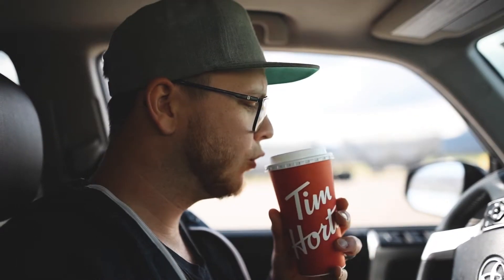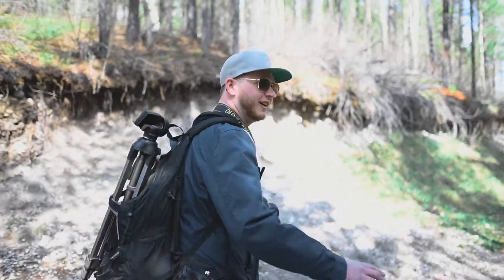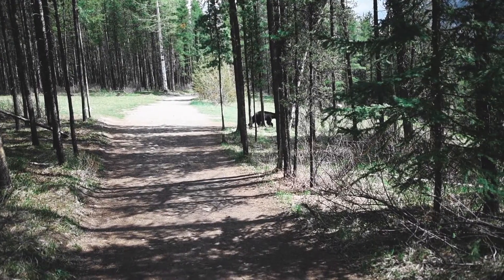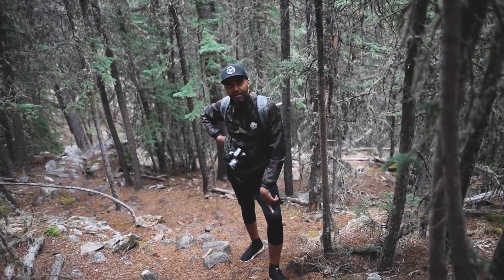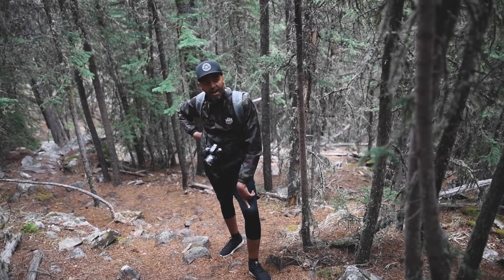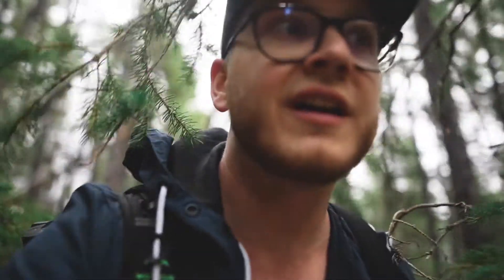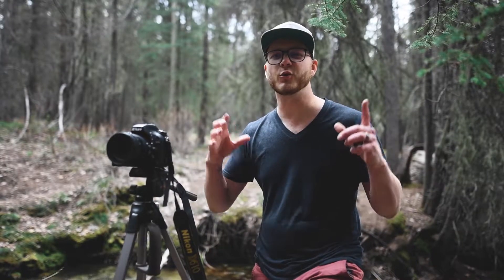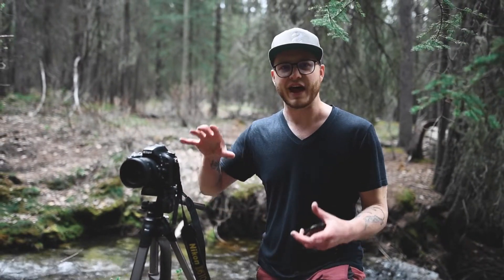PHOTOGRAPHER RUNS INTO A BEAR! - Adventure Photography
I ran into a bear on this adventure session! On this trip to Troll Falls I will show you a few tips and tricks I use to get stunning looking landscape and adventure photography!

Nikon D7500 Starter Kit
Cannon EOS Rebel T7 Starter Kit

GEAR I USE:
Nikon D610
Nikon D850
Nikon D5100
RODE VideoMic Pro+
Sigma Art Series 24mm
Sigma Art Series 85 mm
Nikon 24-85mm
Nikon Micro 40mm
Nikon 50mm
Nikon Speedlight SB-5000
PocketWizard Plus III
DJI RSC 2 Gimble
63" lightweight aluminum tripod
iMac 27-Inch
Shure MV7 Mic